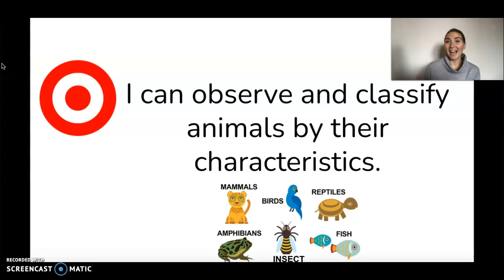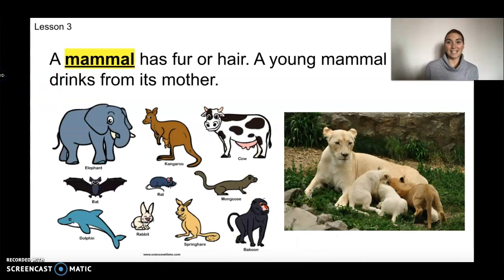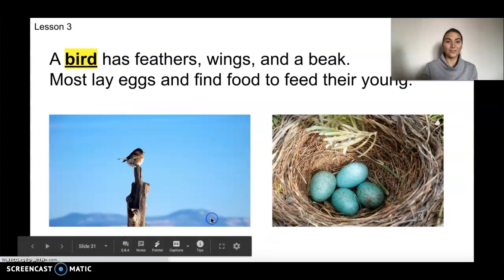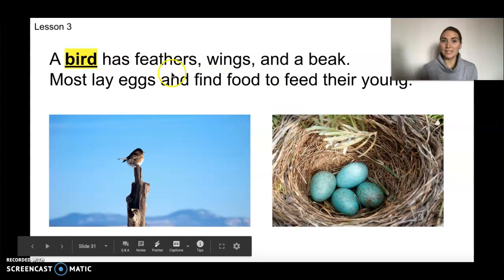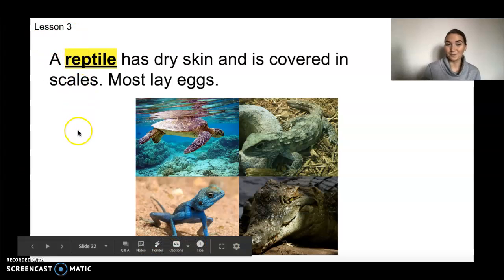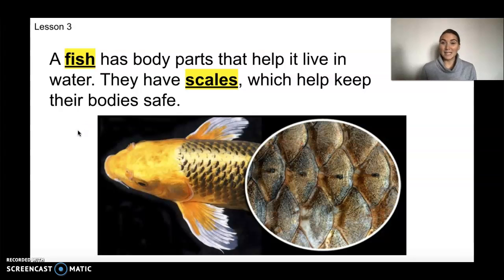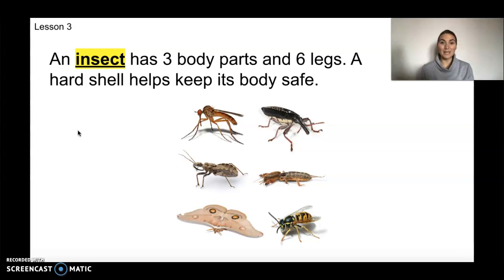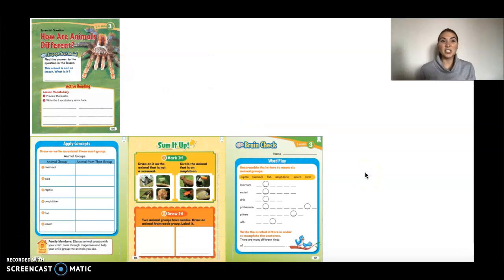Science- Wednesday, January 27